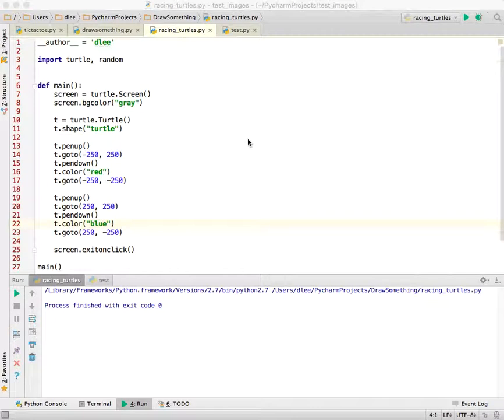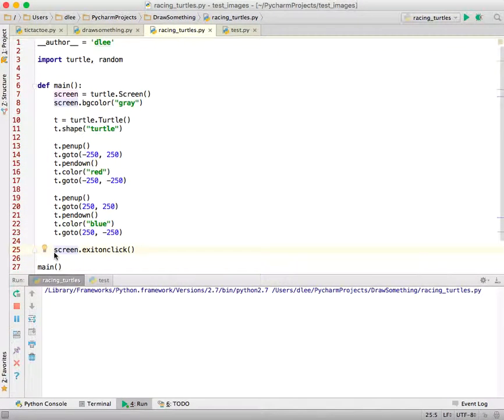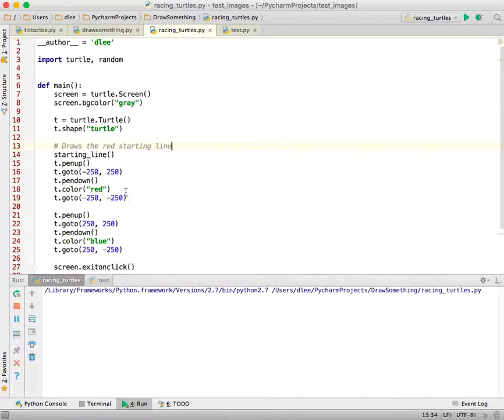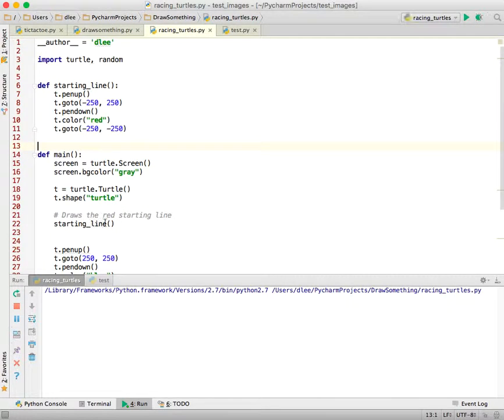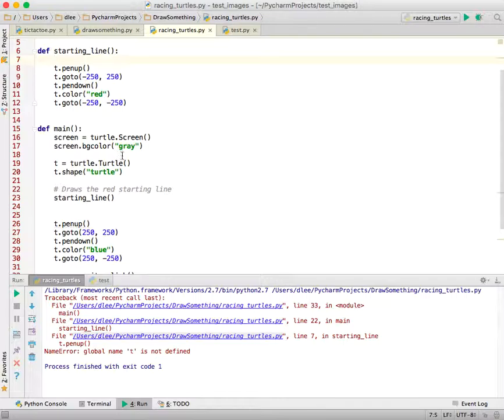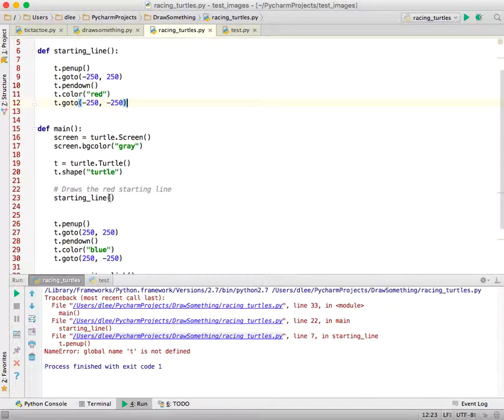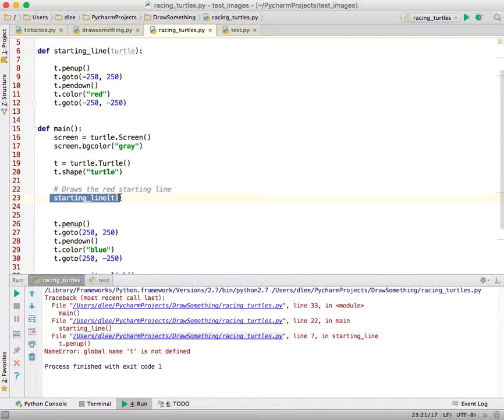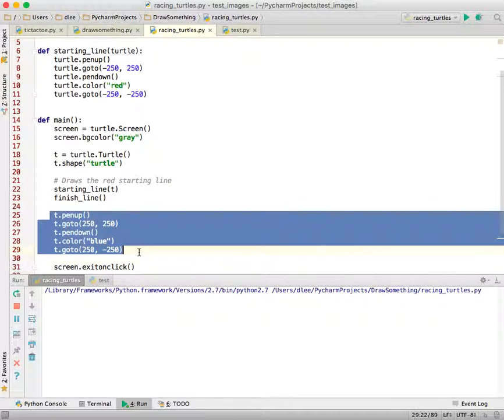2 Racing Turtle Using Functions